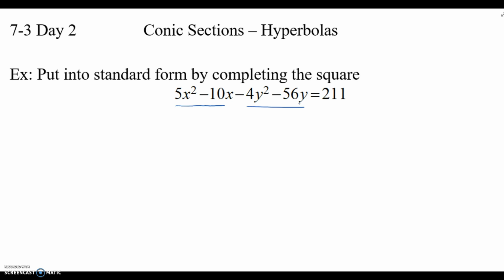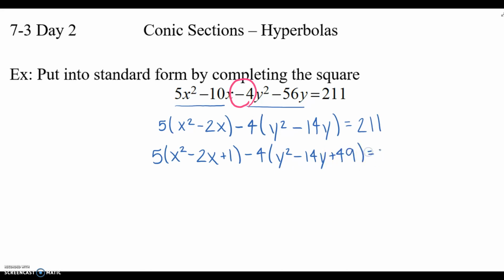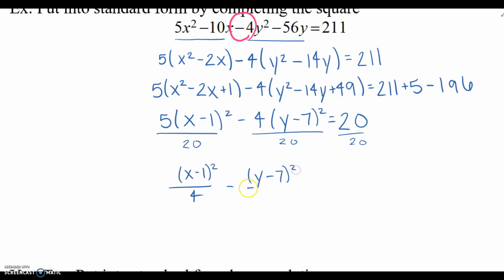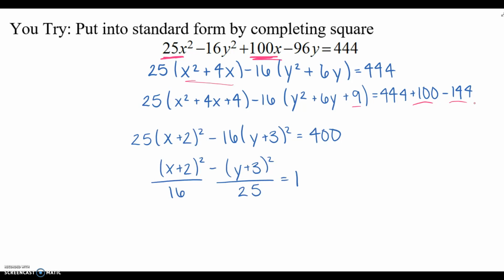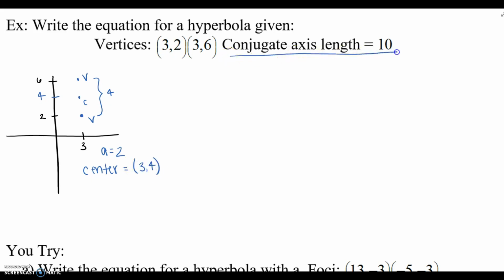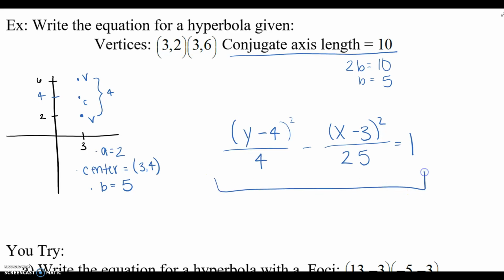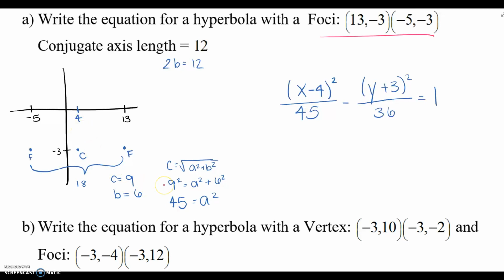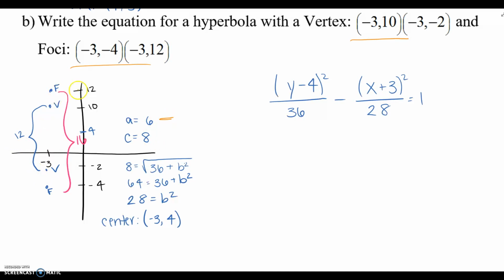7-3 Day 2 Hyperbolas